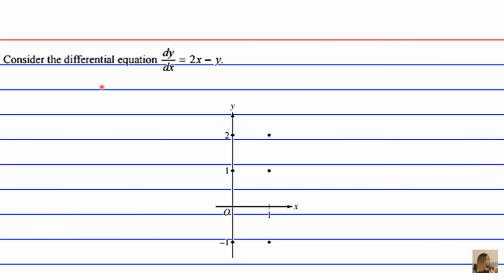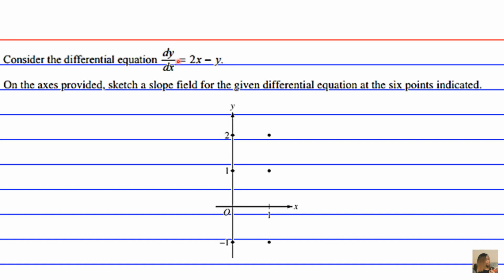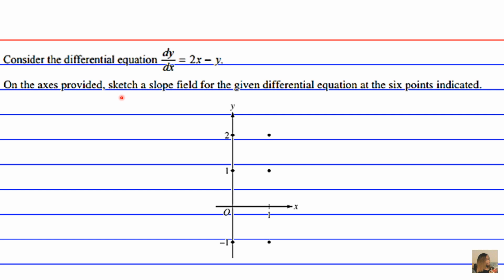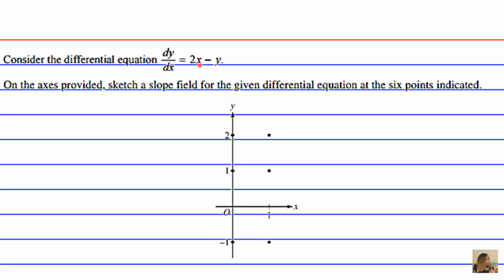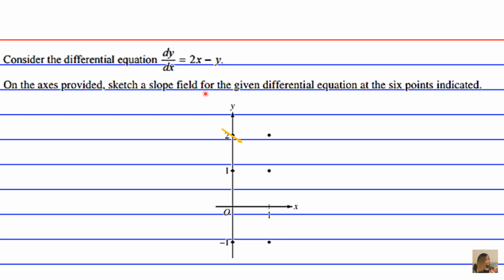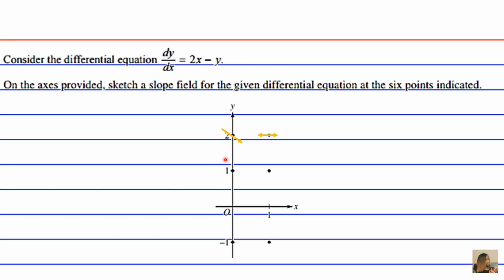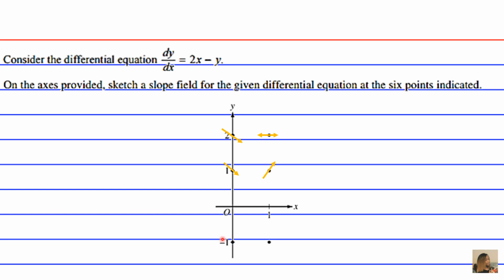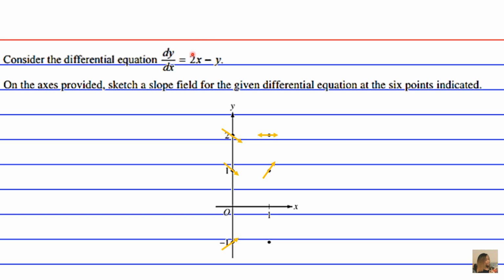AP® Cram│ AP Calculus Exam │Free Response Question 15│Slope field of a differential equation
Question 15 - The AP Calculus Free-Response Exam Review│ Slope field of a differential equation

These flashcards:
Demonstrate how to sketch a slope field for a differential equation.